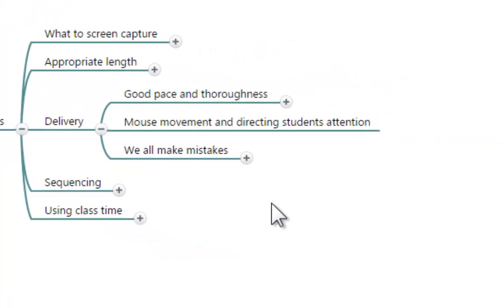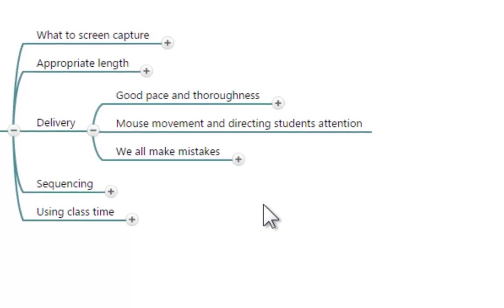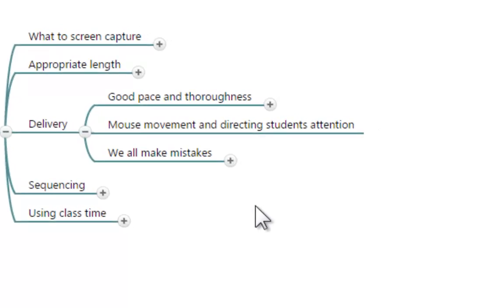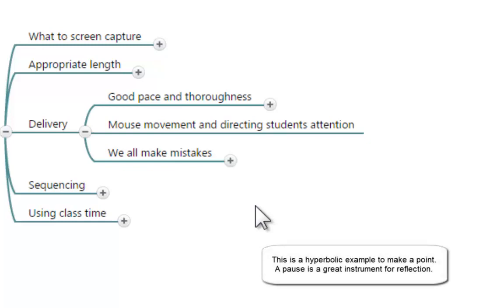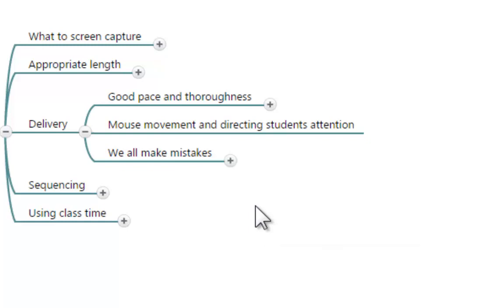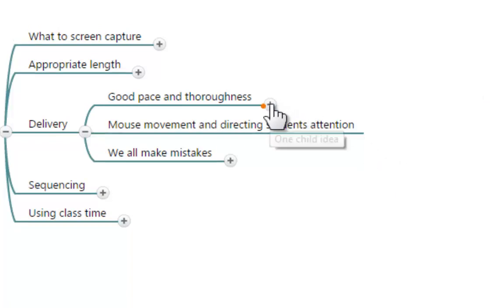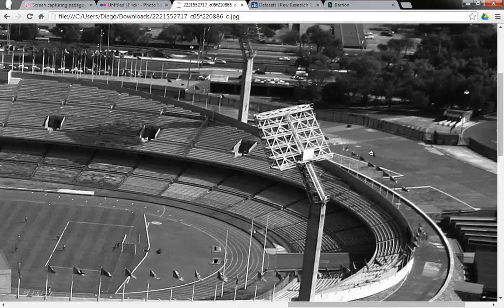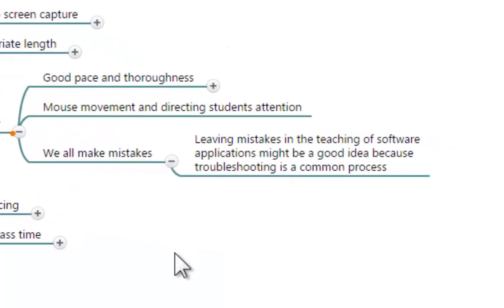37 - Delivery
Camtasia mind map